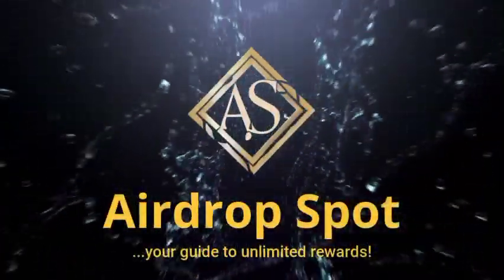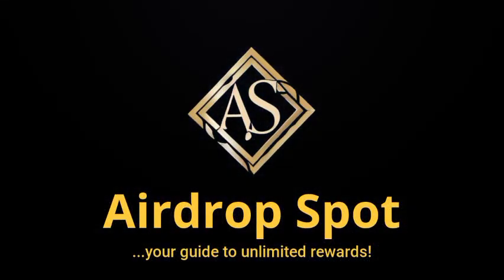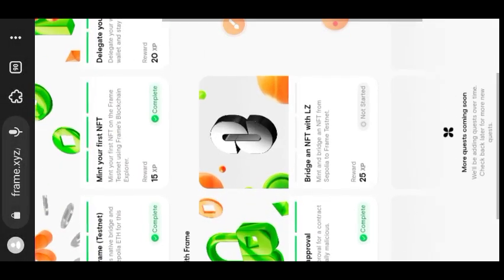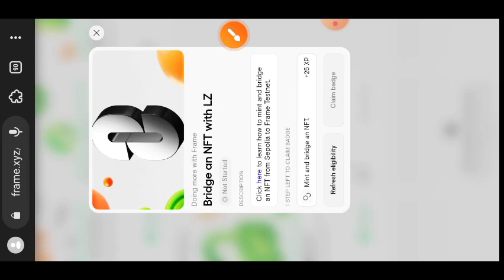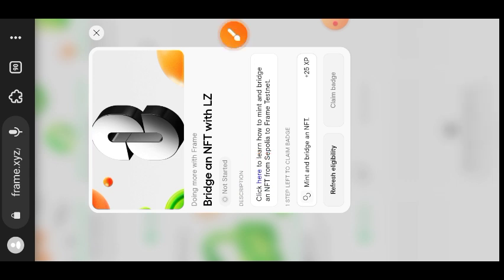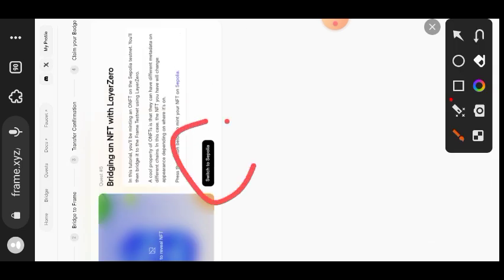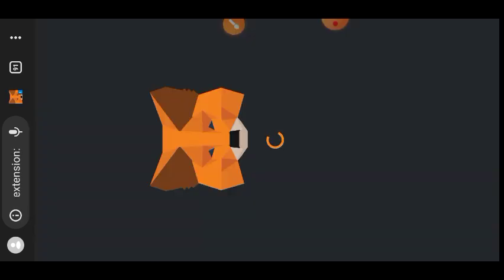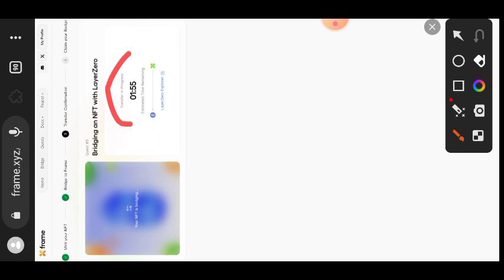FRAME TESTNET - How To Complete Frame Testnet Quest 5 - Bridge NFT task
Frame Testnet is live! How to complete Frame Testnet Quest 5. How to bridge NFT on frame testnet.
In this video I show you how to complete quest 5 on Frame Testnet.